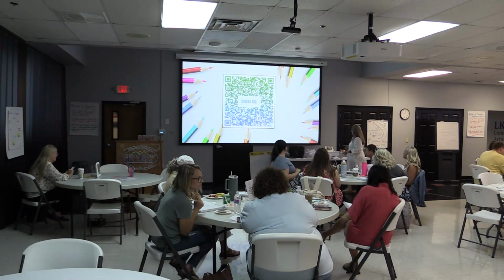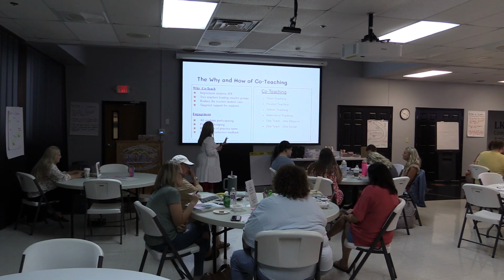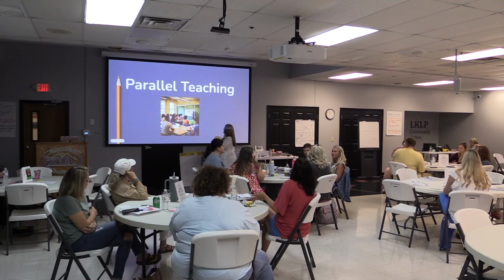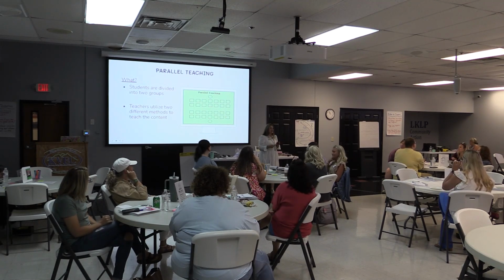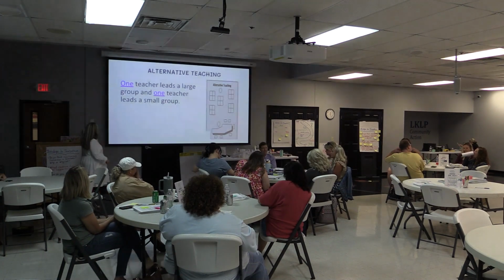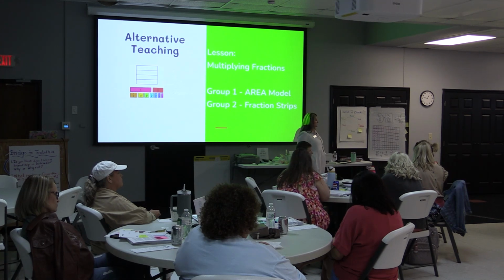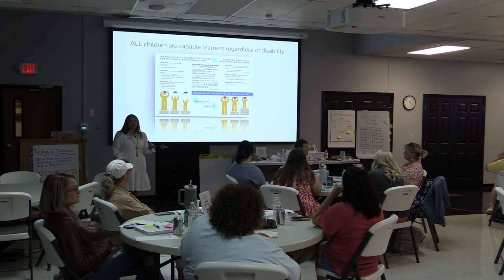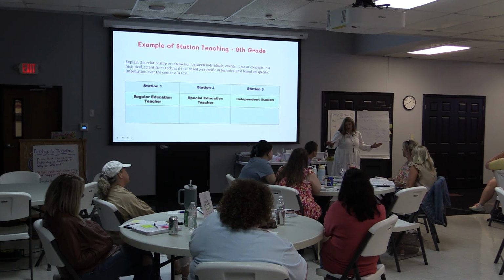Co-Teaching | Paraeducator Conference 2024